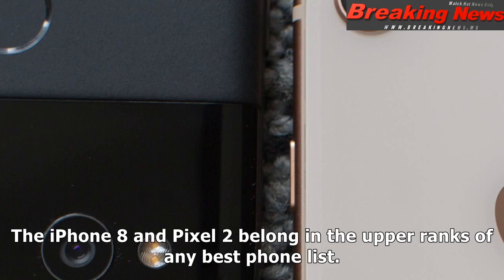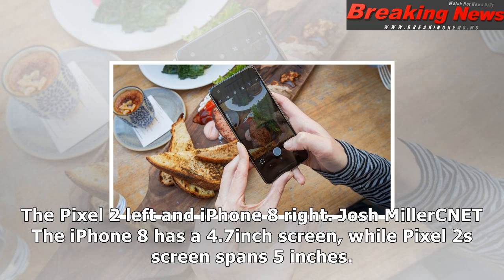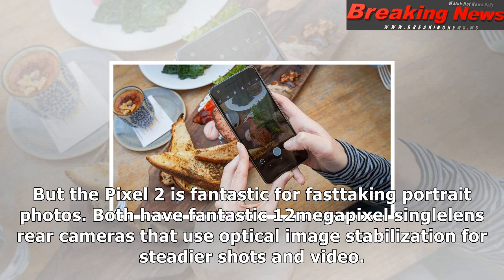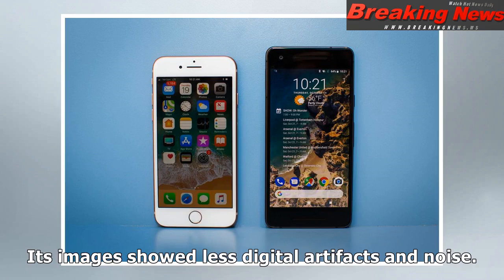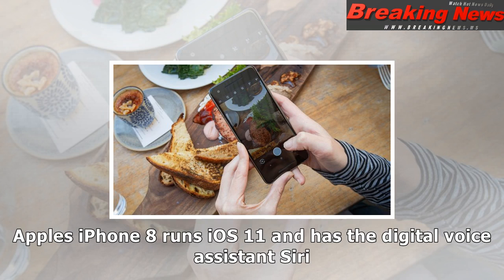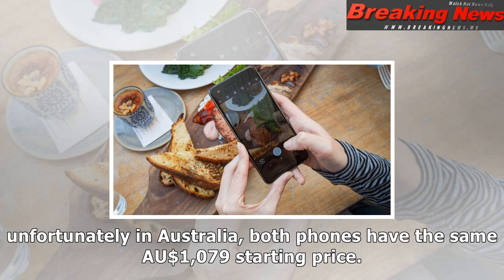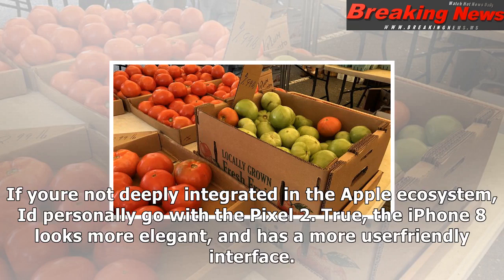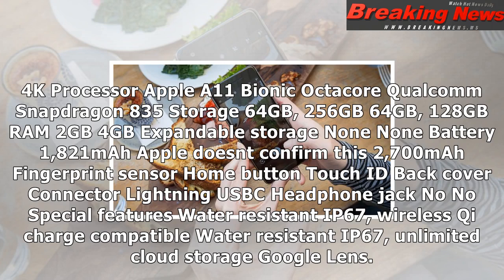Iphone 8 or pixel 2: which one's better?